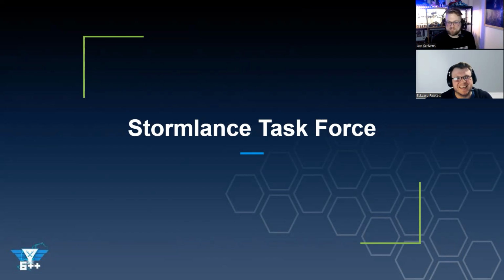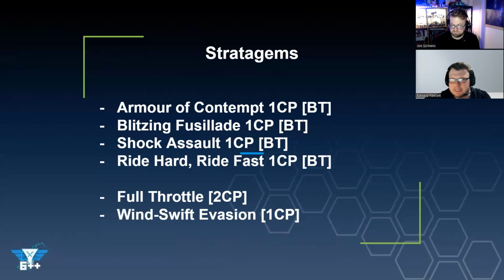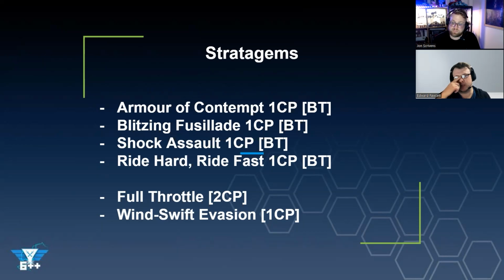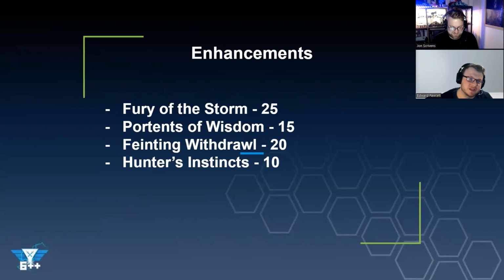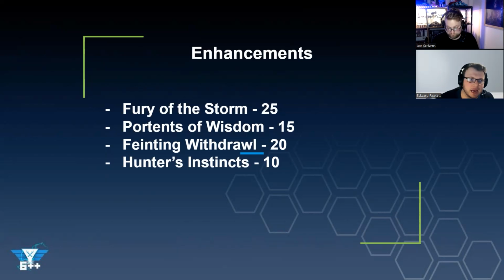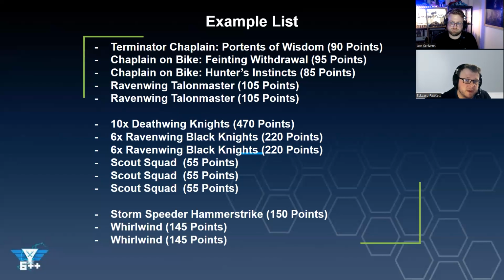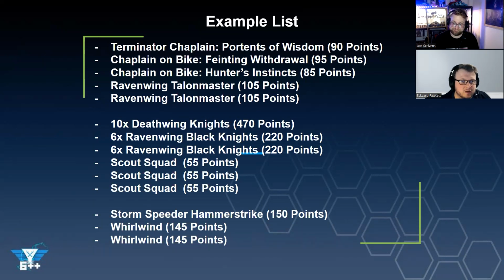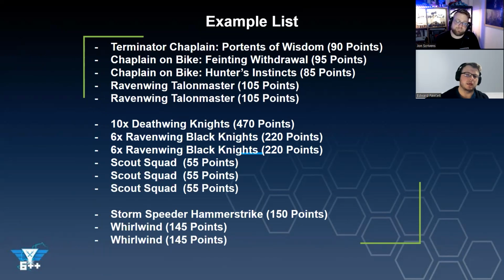Cracking the Codex | Codex Space Marines: Stormlance Task Force Detachment (10th Edition)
Ed & Scrivo run through the rules for the Stormlance Task Force  Detachment in the new Space Marines Codex.

Part of the first wave of 10th Edition Codex Books in Warhammer 40,000.

02:35 Detachment Rules
03:35 Stratagems
09:29 Enhancements
12:53 Army List Suggestion